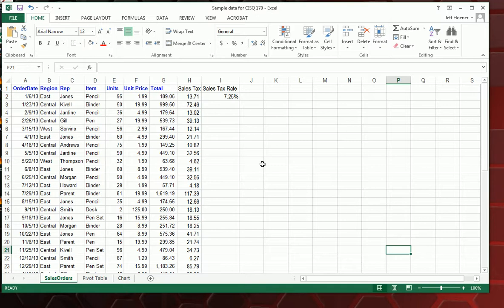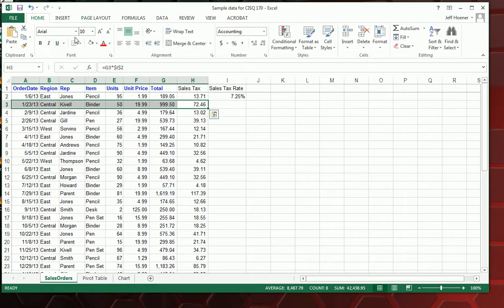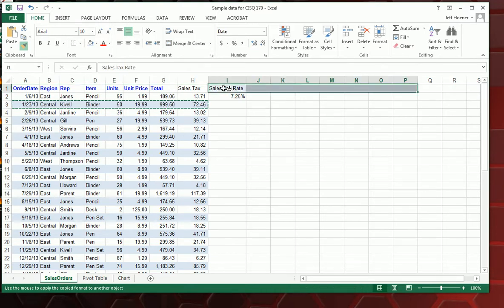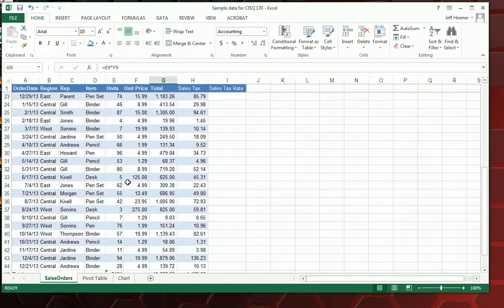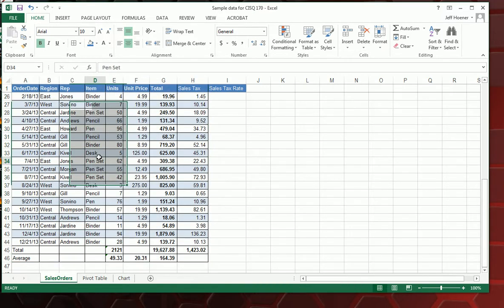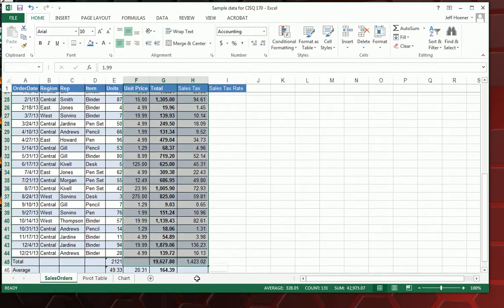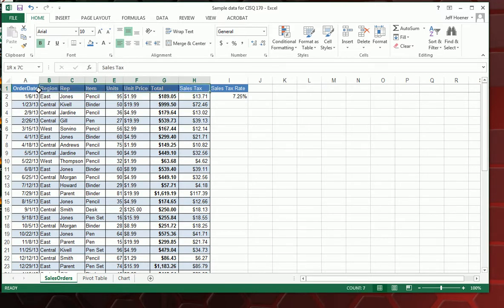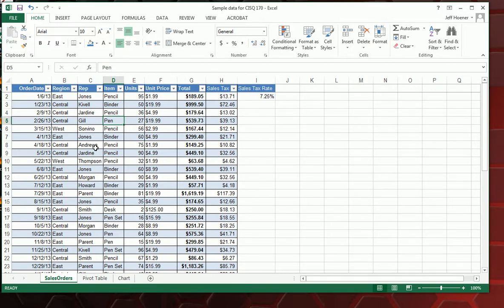DU CISQ 170 - Formatting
Formatting our spreadsheet for readability